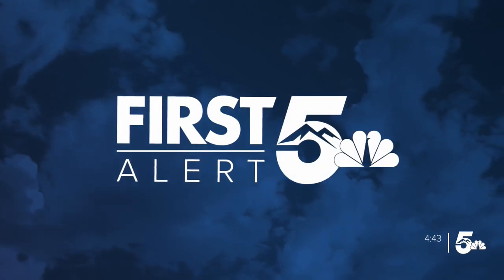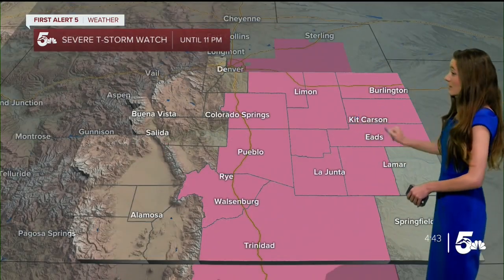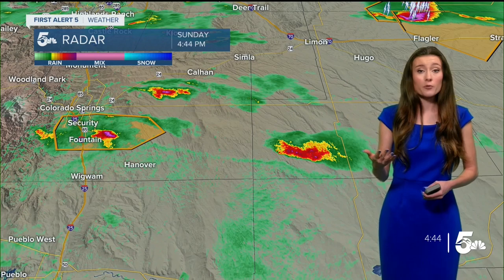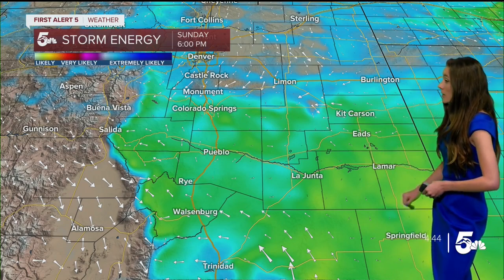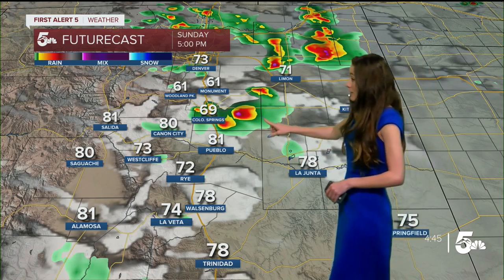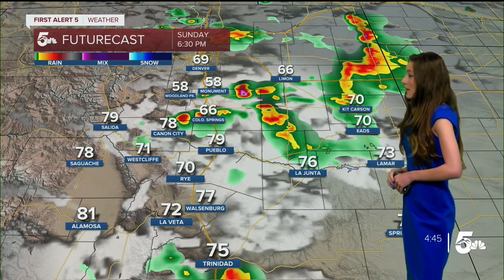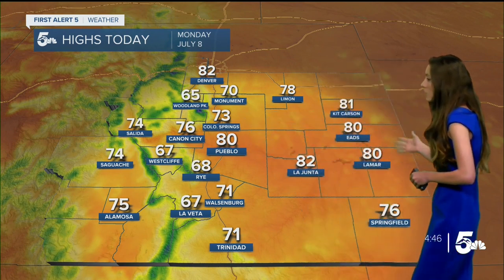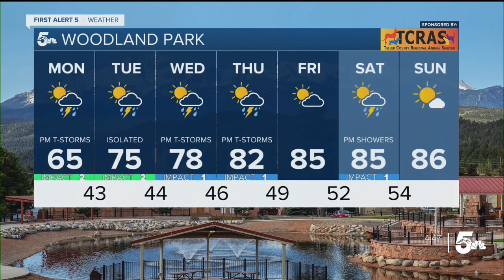Strong storms will move through tonight and into the overnight hours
Thunderstorms continue to move through SE Colorado until later on this evening. Some thunderstorms could become severe with strong winds, hail, flooding, and a potential for an isolated tornado.